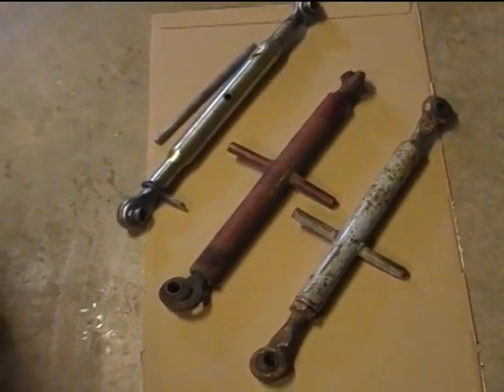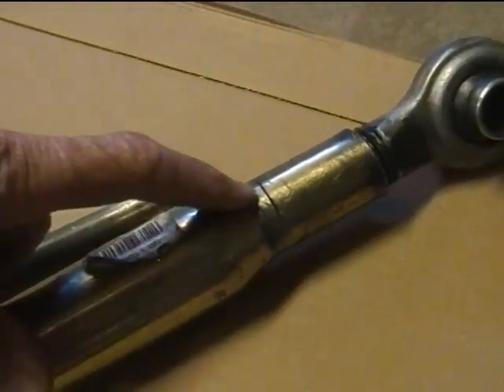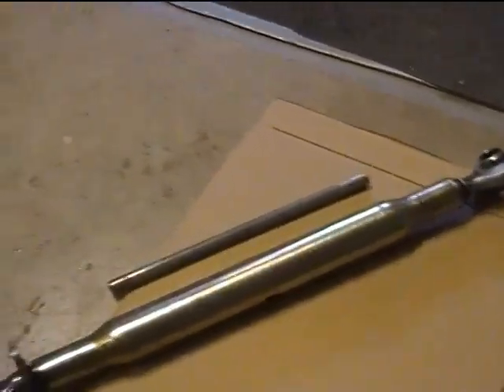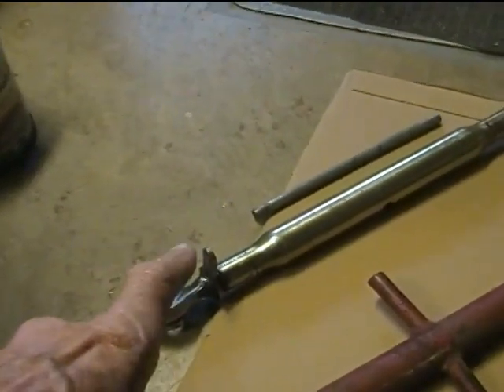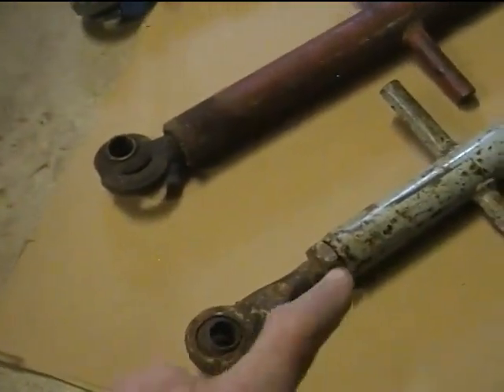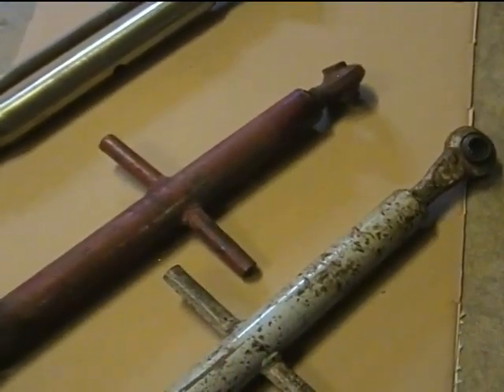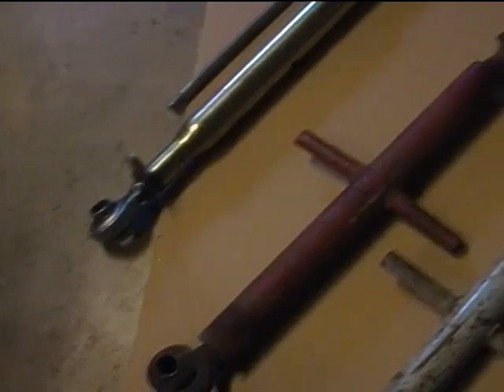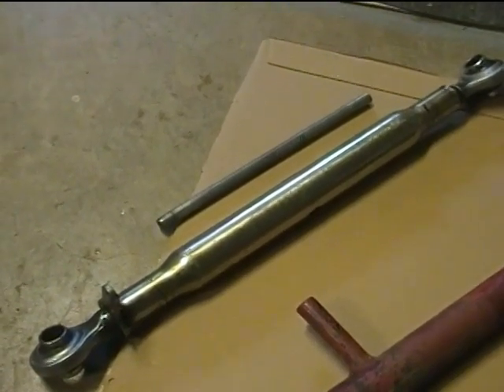Category 1 3 point top link Quality Problem and Comparison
Not all 3 point top links are made the same these days!!!
Here I show you a really weak category 1  3 point top link and tell you what to look for when buying one.  I compare that bad one to two different good ones that I bought many years ago. I also comment about a new one that seems to be a lot better and why.
Why don't they "make them like they used to" anymore?